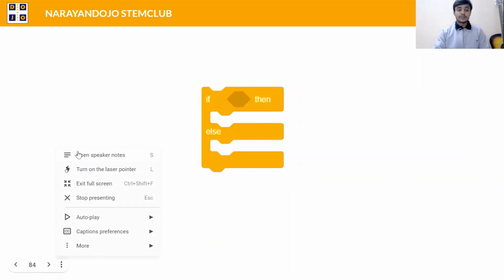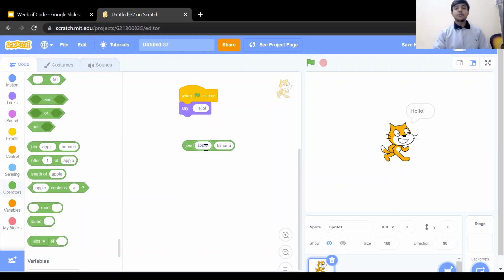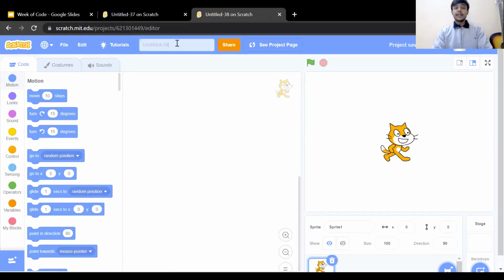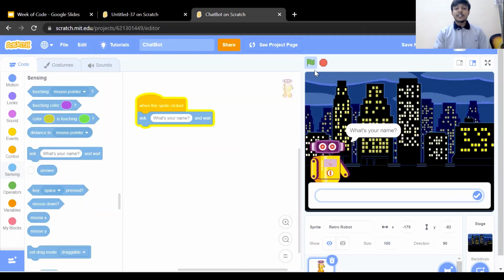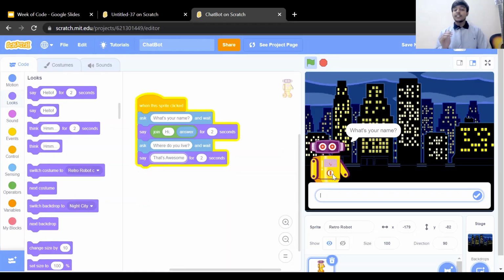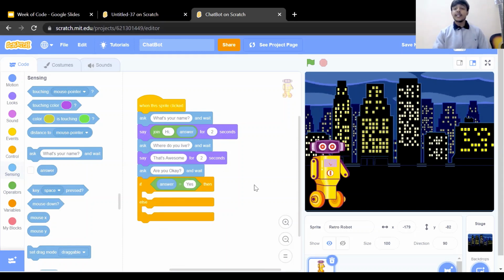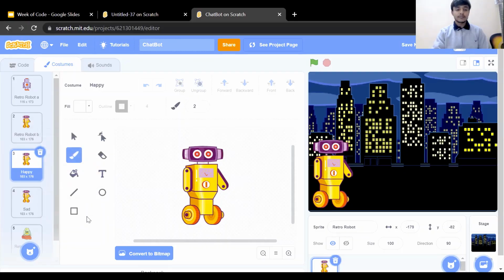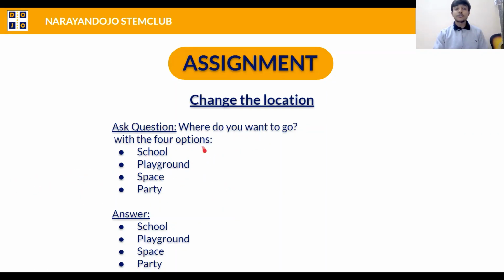Week of Code || Day5 || Chat Bot